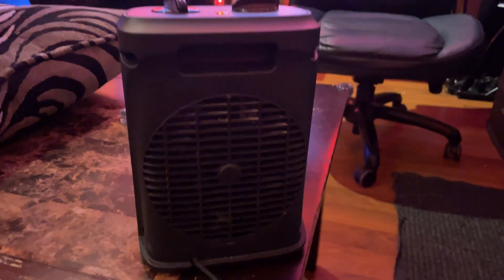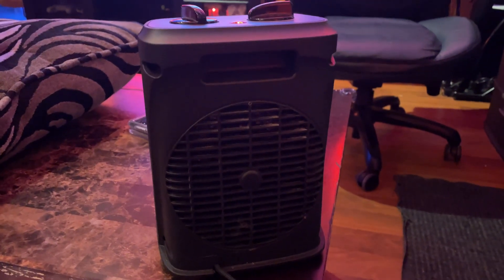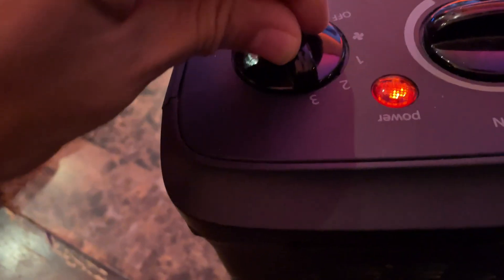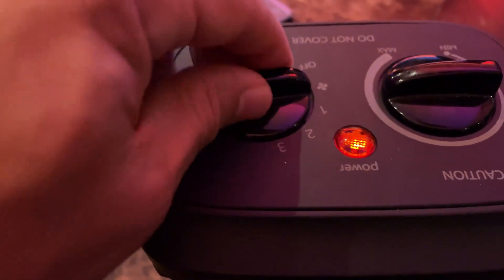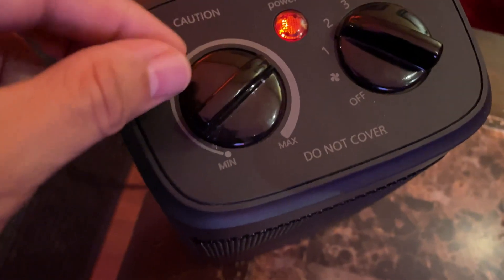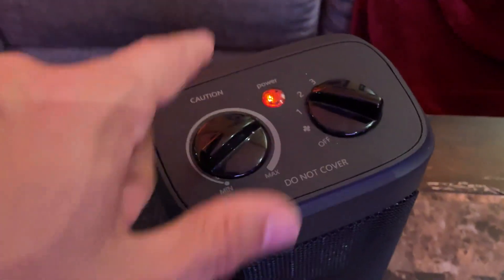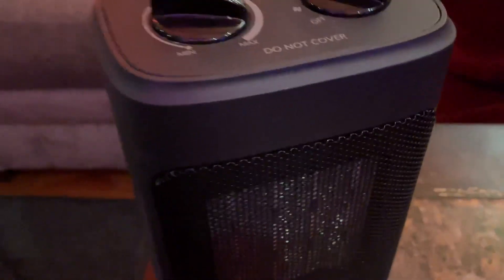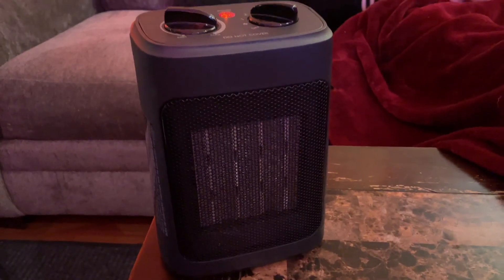Space Heater, 1500W Electric Heaters Indoor Portable with Thermostat, PTC Fast Heating Ceramic Room